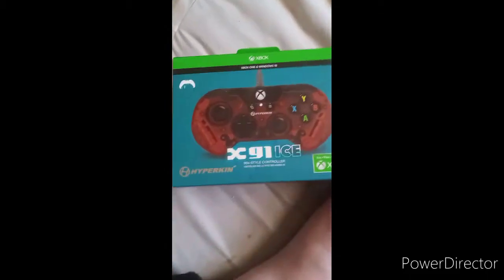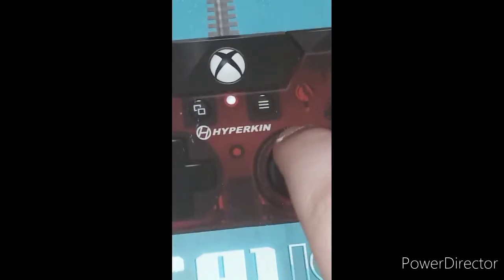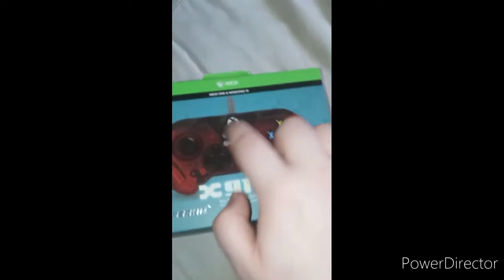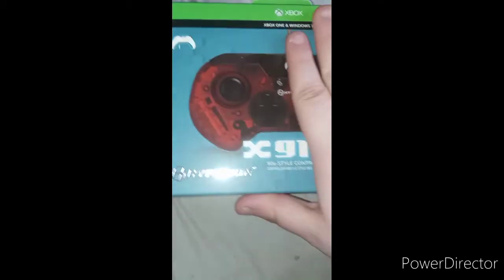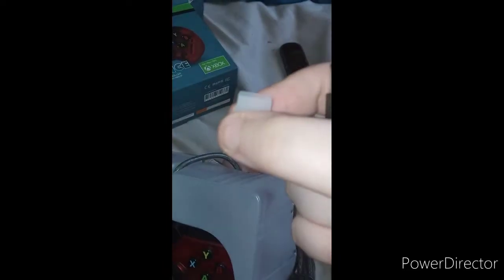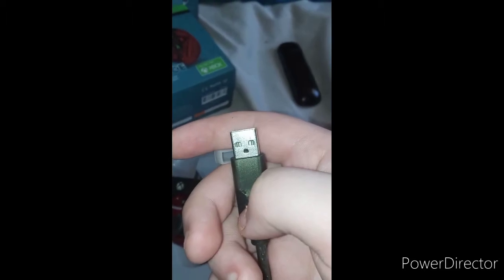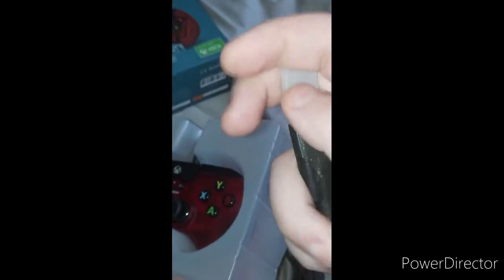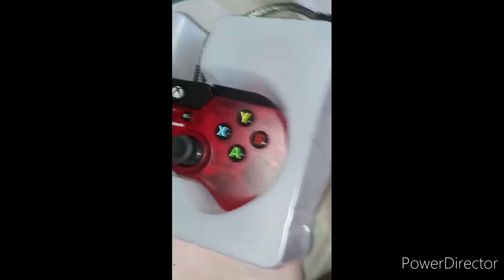HyperKin X91Ice Xbox one Controller 90's Style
It's So Beautiful